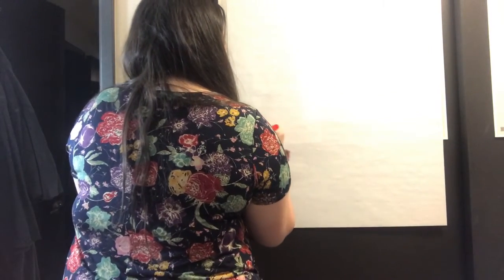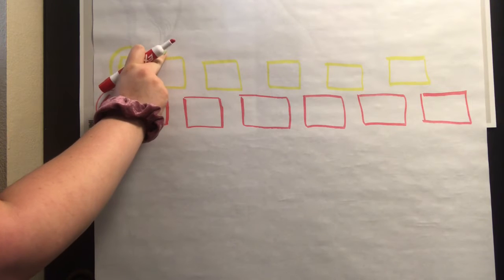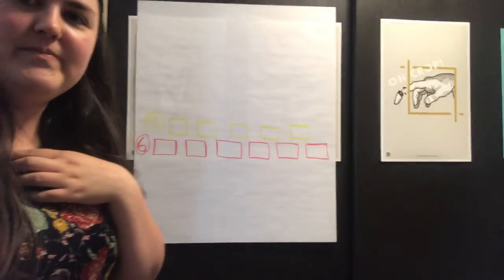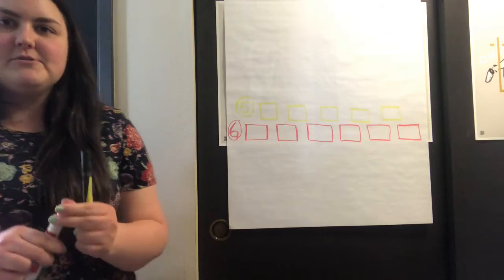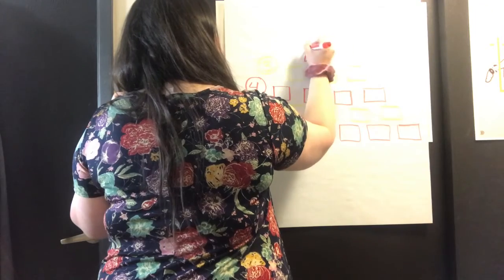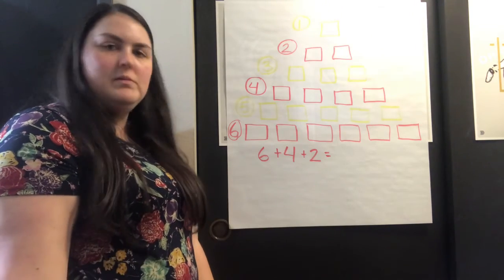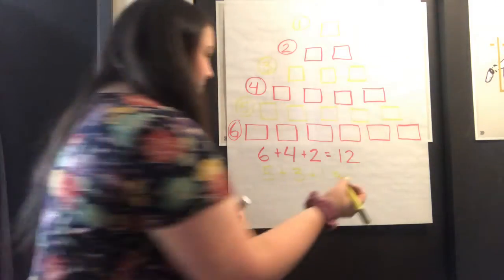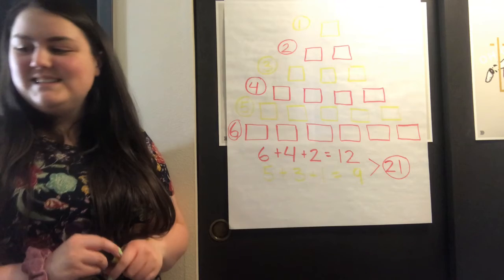Math day 3: Story problems with unknown numbers (squares)